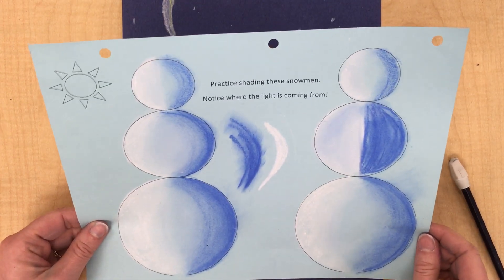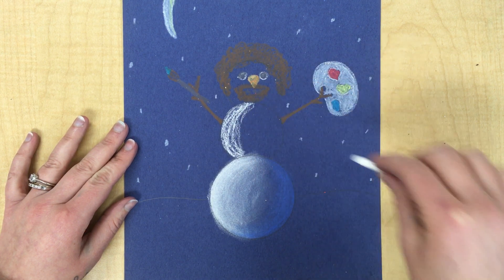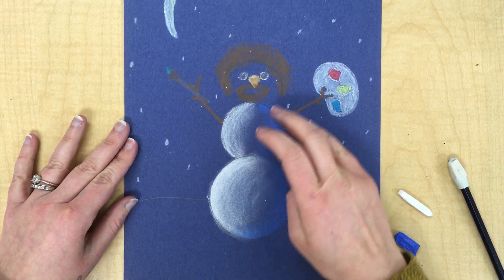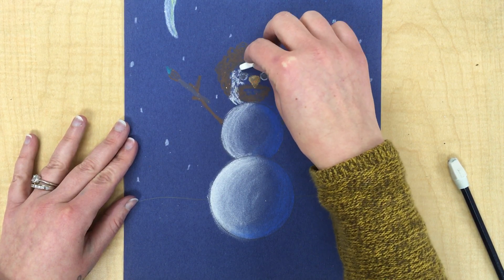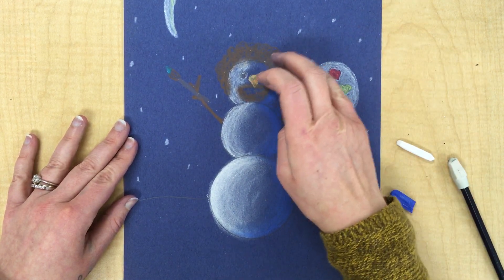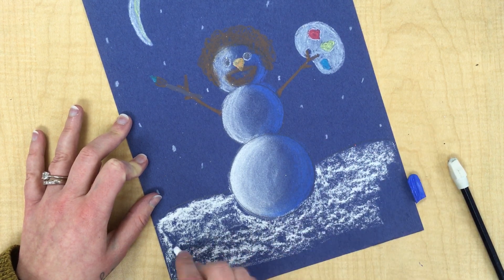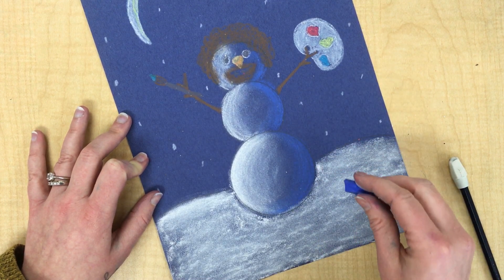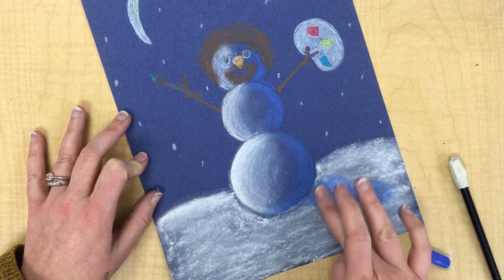Snowmen at Night - Chalk Pastel on Final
How to add chalk to your final drawing.